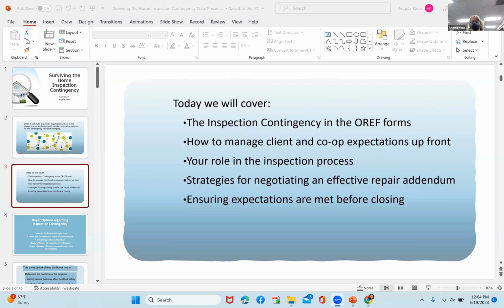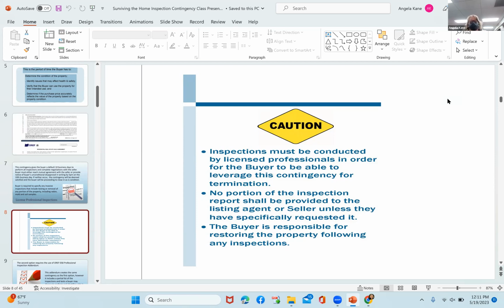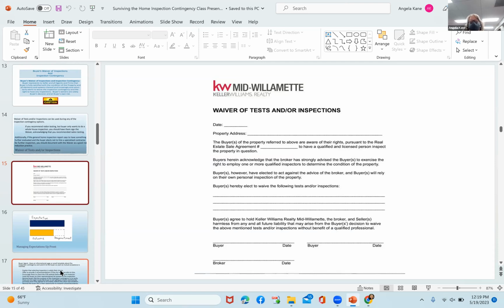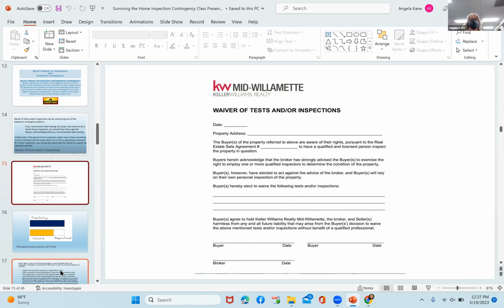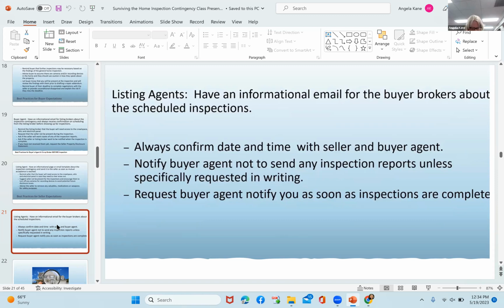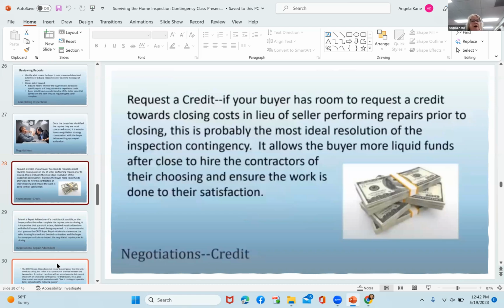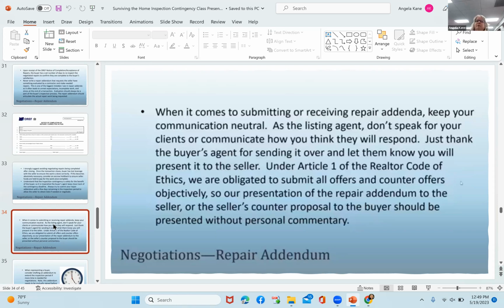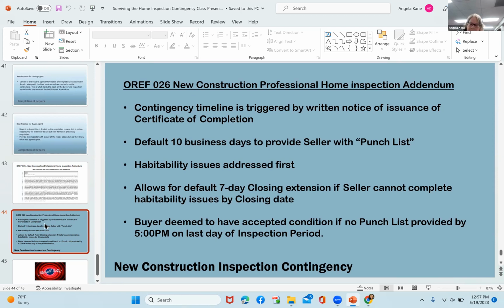Surviving the Inspection Contingency with Angela Kane